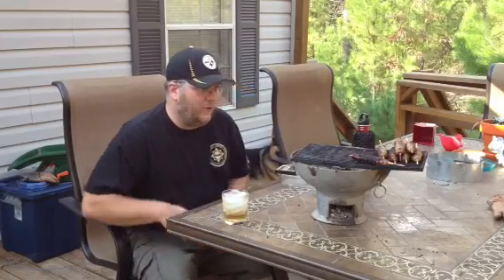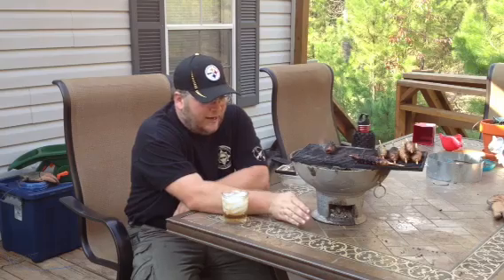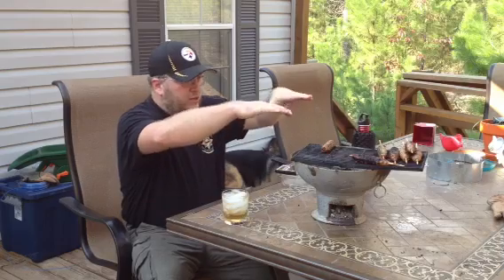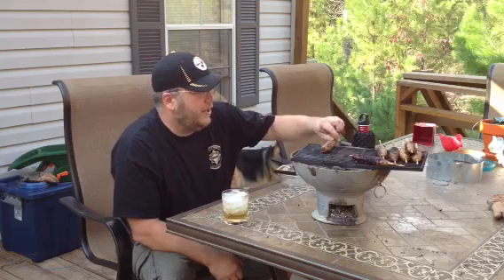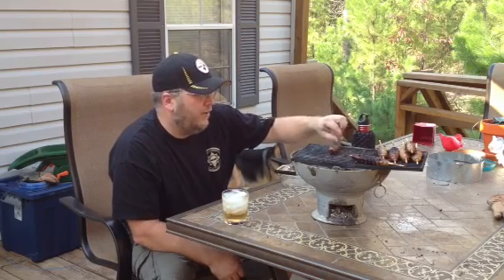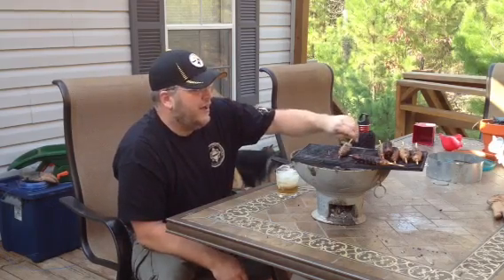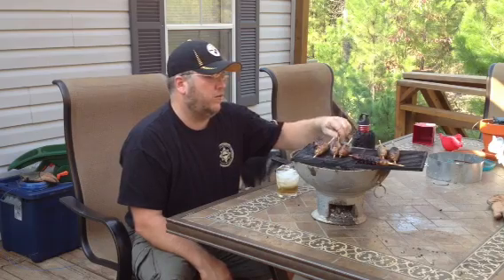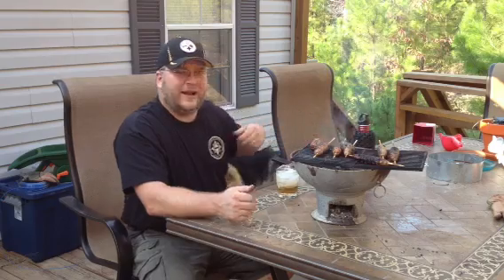Jamaican Coal Pot Cooking Lamb Skewers Part Three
This is part three of four videos on my deck cooking lamb skewers on my Jamaican Coal Pot.

Recipe for the skewers.

One lb of ground lamb
About a quarter of a cup of dehydrated onions
Good sprinkle of cumin
Good sprinkle of paprika (Hungarian)
Course ground black pepper
About six small chopped jalapenos (Seeds and all if you like spicy), Three if they are very large
A few ounces of fish sauce
A few dashes of Worcestershire sauce

Make a glaze of rum, fish sauce and honey at 1/3d each to bush them with when they are almost done.

I bought my coal pot at the one in this video is the "large" size again it took a few months to show up, but it did show up.